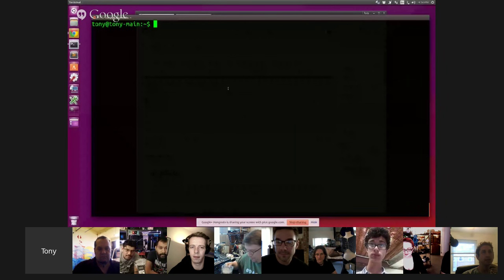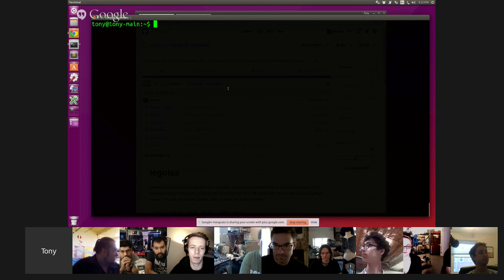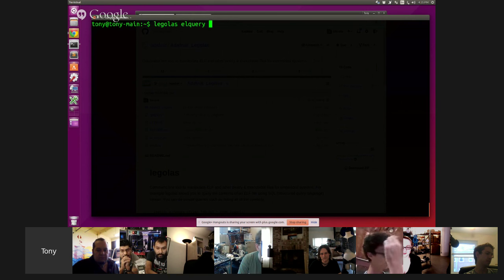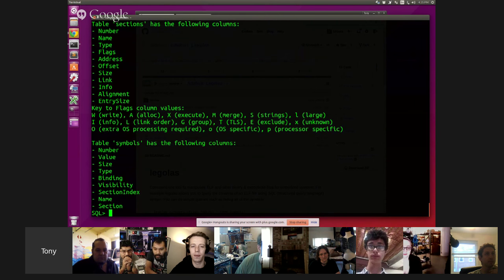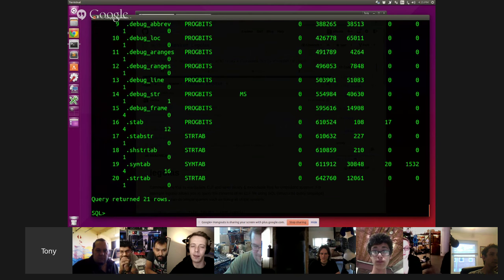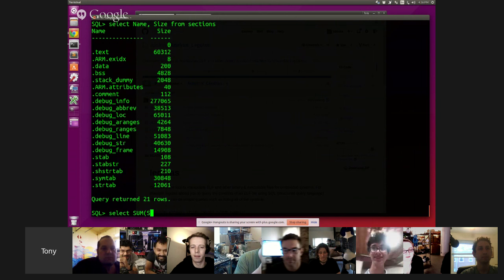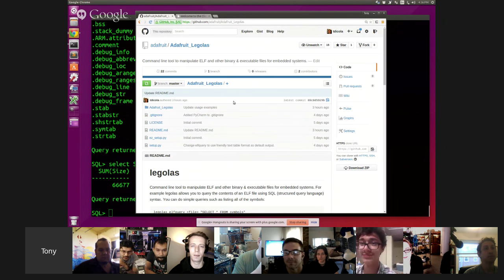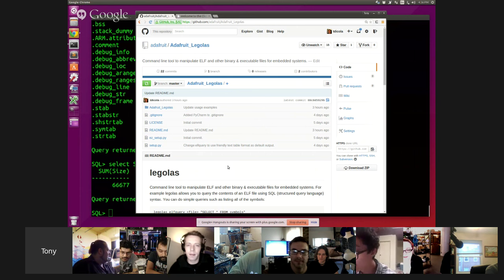Show and Tell 5/27/2015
1) Add +Adafruit Industries to your circles
2) Post a message/comment HERE and say you want to show off a project and we will add you the “Show and Tell” circle.